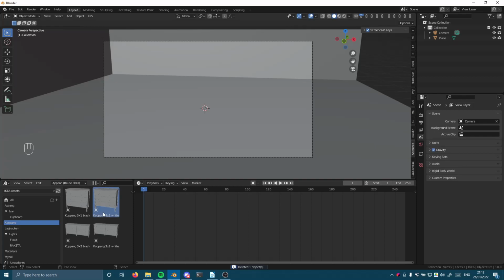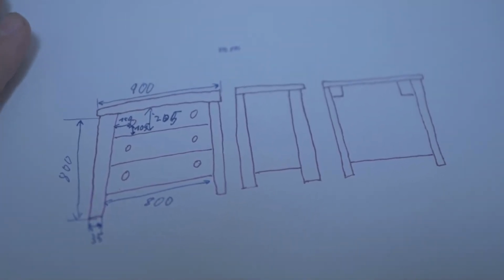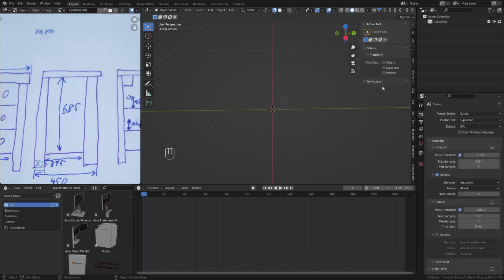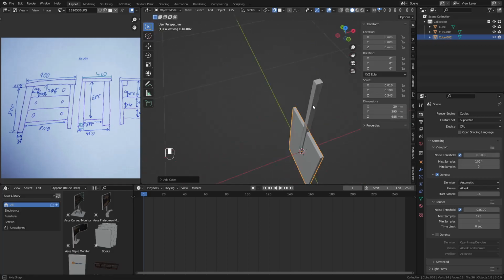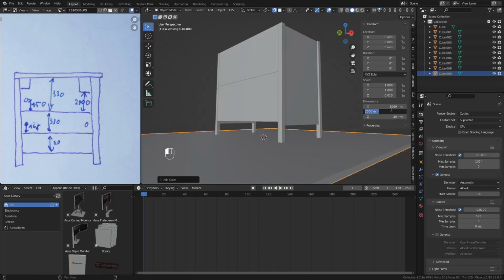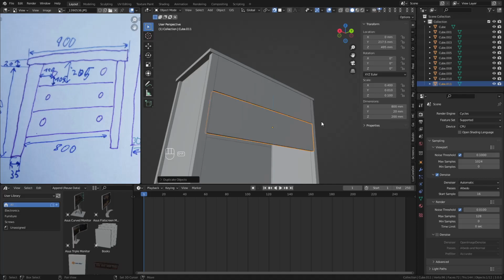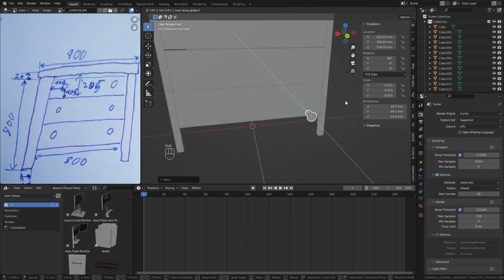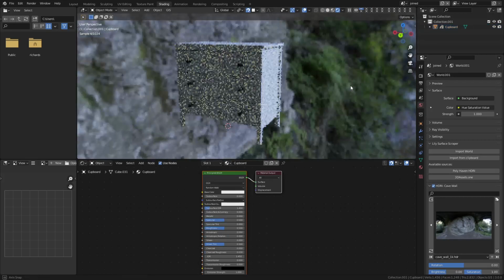Blender Model a Drawer Tutorial | Blender 3.0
In this video, I show you how to create a simple Drawer in Blender